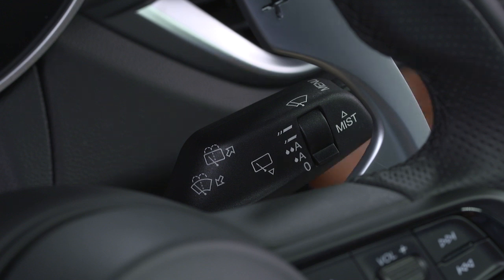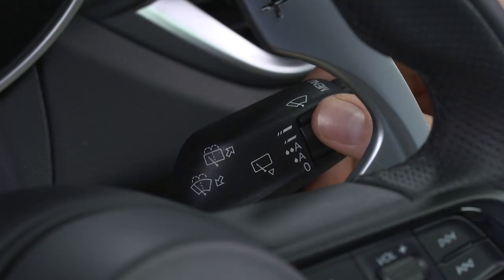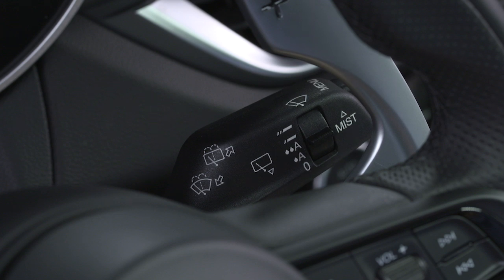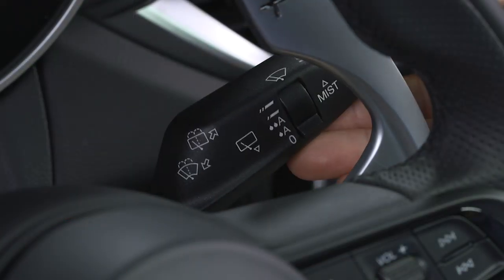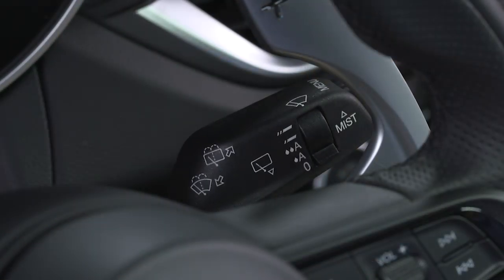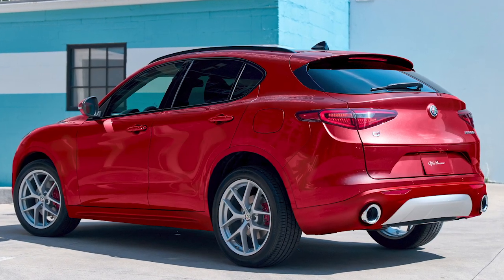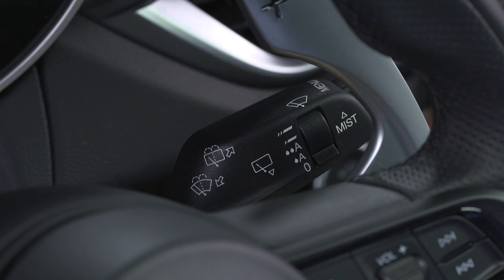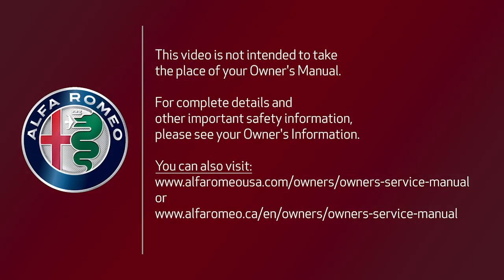Windshield Wiper/Washer Operation | How To | 2020 Alfa Romeo Stelvio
Your windshield wipers and washer system offers numerous settings for a wide range of weather conditions. This video shows you how to make the most of your 2020 Alfa Romeo Stelvio washer/wiper system. You'll learn how to spray washer fluid, how to change your windshield wiper speed, how to adjust intermittent wipers, and how to use the Mist option.

Transcript

[music playing]

[voice over] You’ll find the windshield wiper/washer lever on the right side of the steering wheel.
You can choose between two modes: Manual or Rain Sensing.
For manual mode, rotate the dial in the center of the lever up to the third position for low speed wipers.

[voice over] Rotate up to the fourth position for high speed wipers.
To activate rain sensing mode, rotate the dial up to the first “A” position for less sensitivity. Rotate to the second “A” position for higher sensitivity. Once you’ve selected the sensitivity level, a quick upward tap of the lever will activate this system.
For a quick wipe cycle, push the wiper lever upward and hold for as long as wiping is required. Release the lever to stop the wipers.
To activate the windshield washer, pull the wiper lever toward you and hold. Release the lever to stop the washer fluid. The wipers will continue for three wipes before stopping. After six seconds, a final wipe will complete the washer function.

To turn the rear wiper on or off, press the lever down. To activate the rear washer, push the lever forward and release it for a single wash cycle, or push and hold for continuous operation.